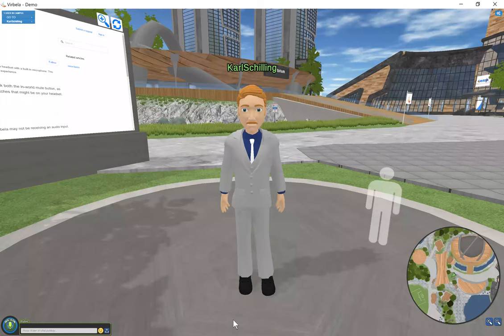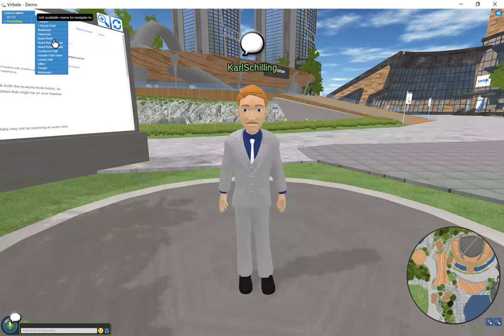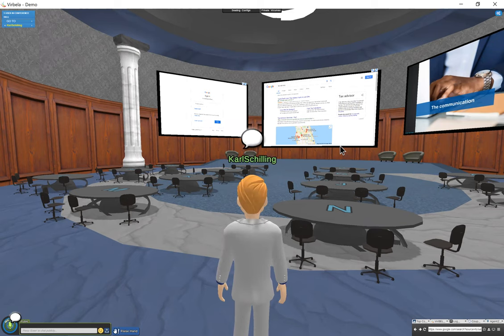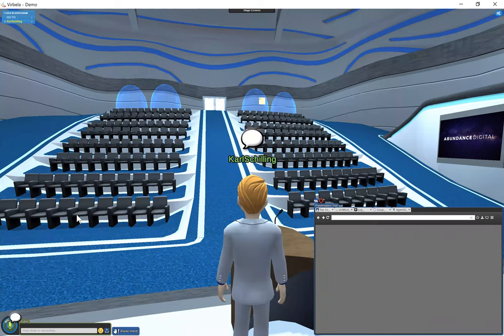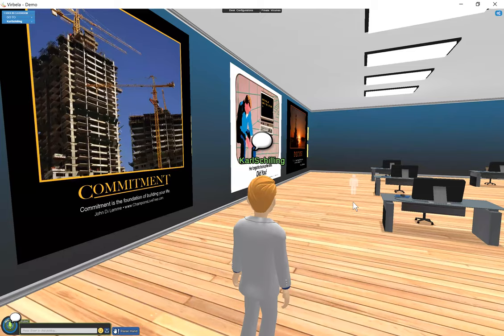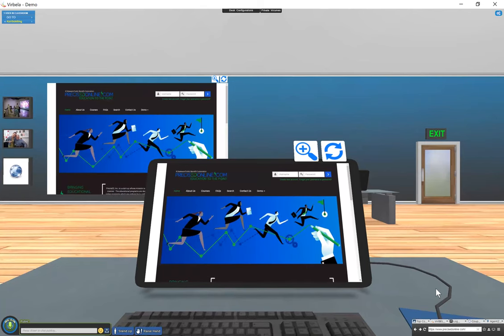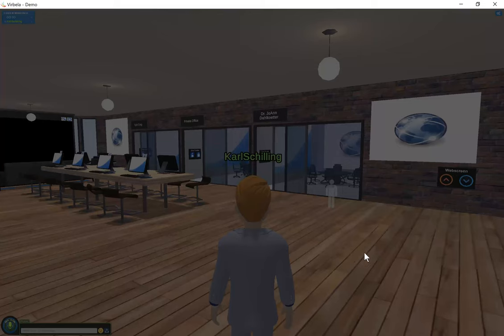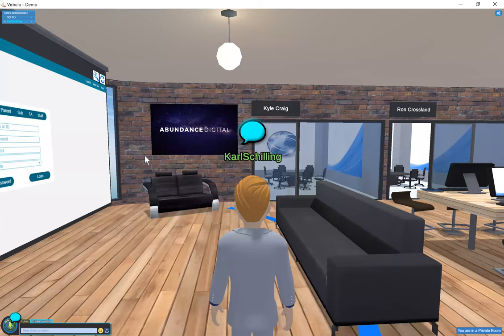Advocacy Carrier Intro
We provide insurance carriers fully integrated, interactive 3D virtual platform which increases agent recruitment, retention, increases sales production and dramatically reduces overall general administration costs.